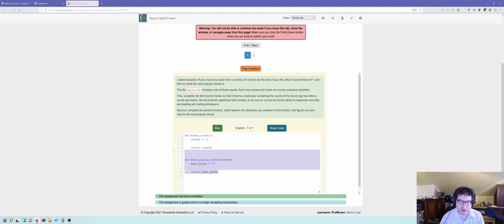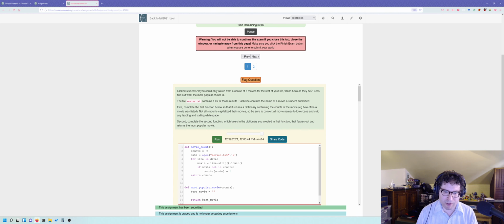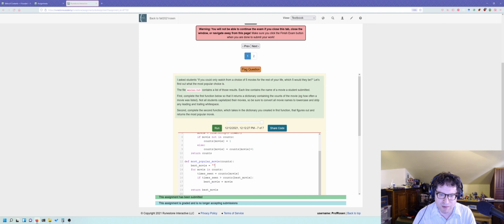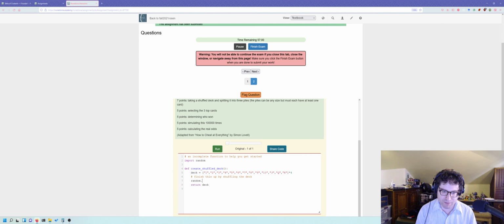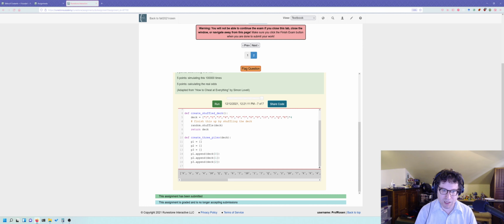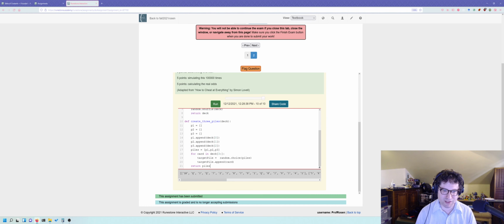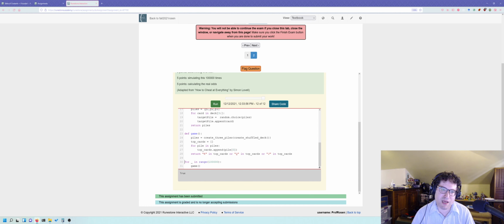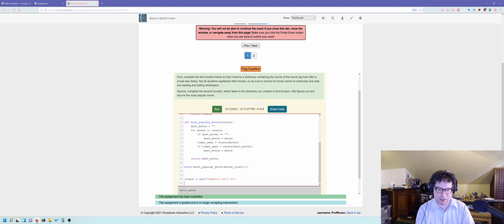Quiz 6 overview